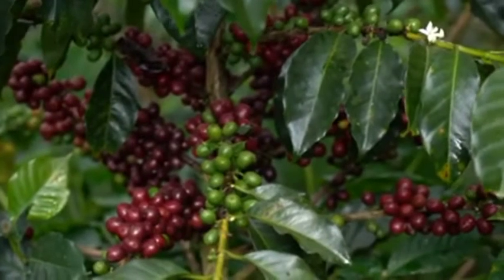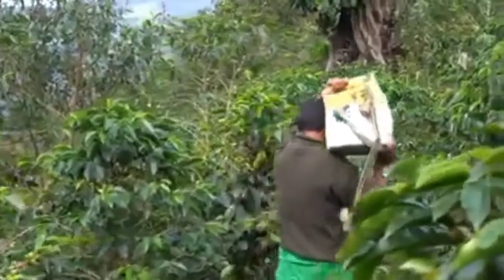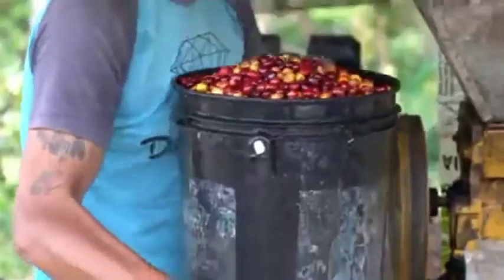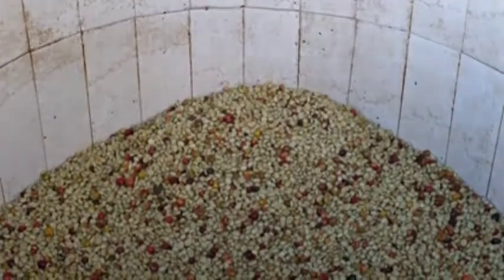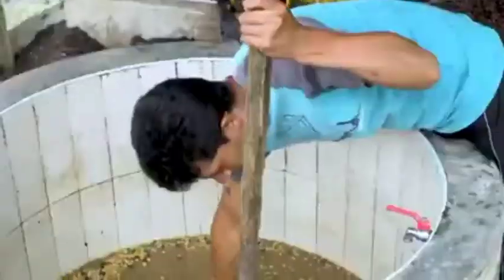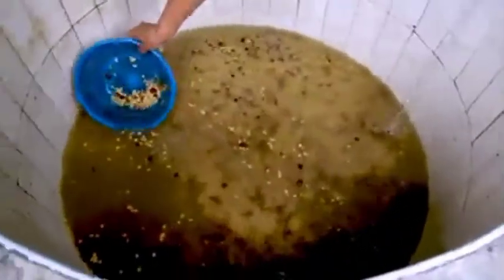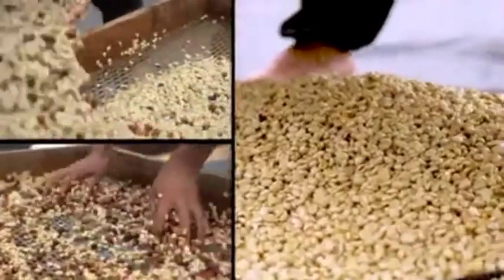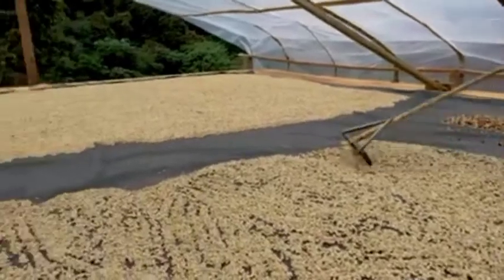Wet processed coffee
How washed coffee is prepared